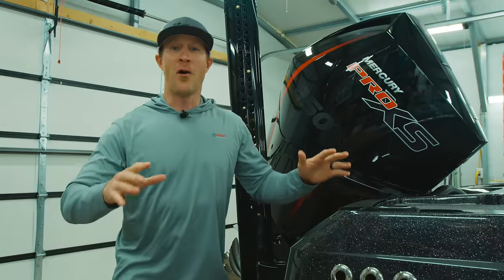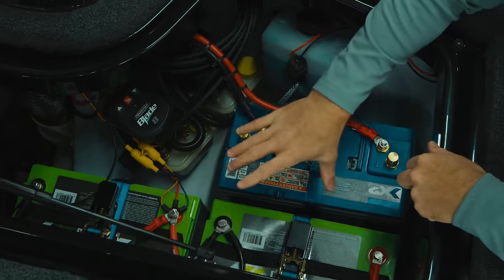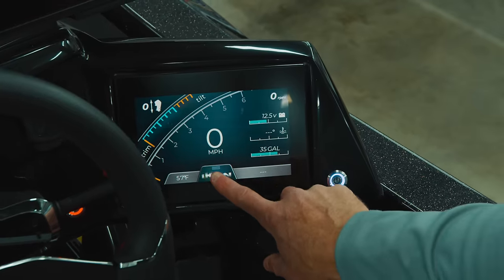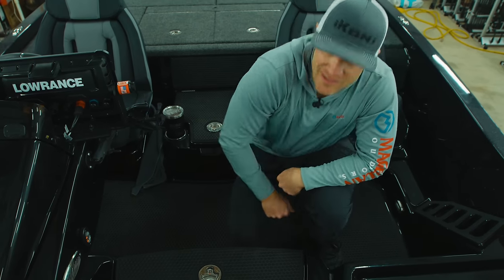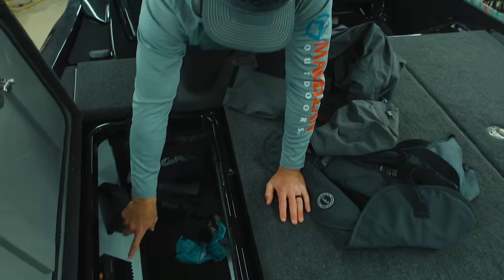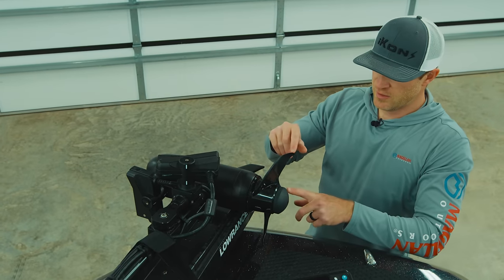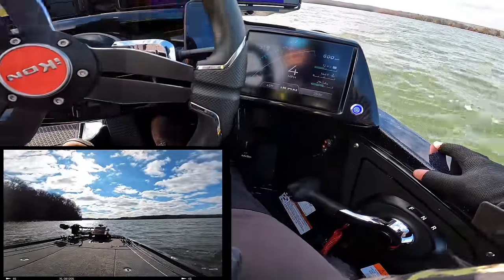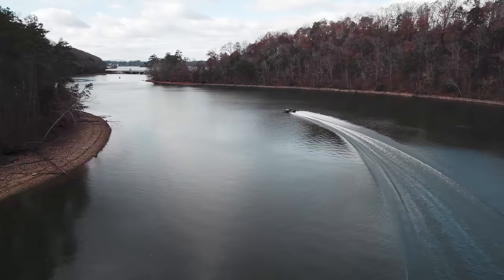My 2024 iKon LX20 Tournament Ready Boat Tour On & Off the Water!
I give you guys the full rundown and tour of my new 2024  iKon LX20 bass boat!  This boat is tournament ready & I show you everything about it inside & out.  Then we take it out on the water for some test runs!  See why I am beyond impressed with this boat!

All Product Links Below-